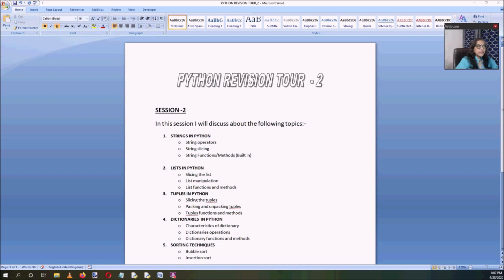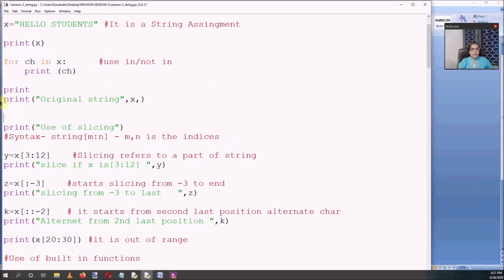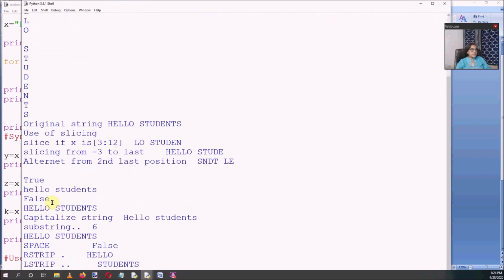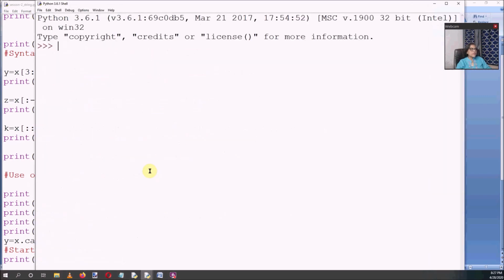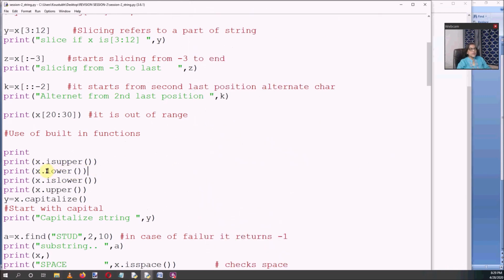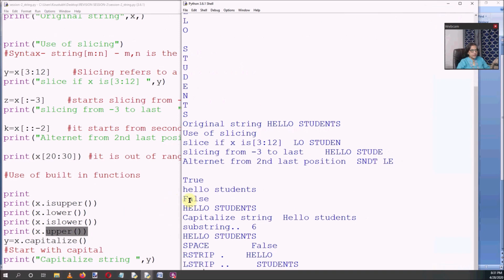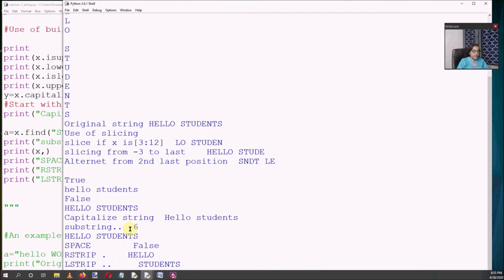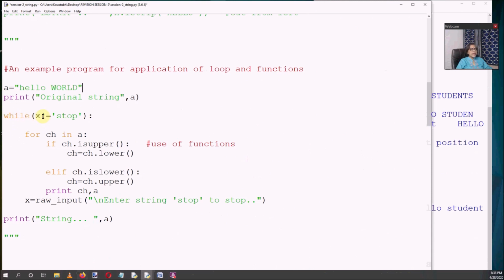Strings in Python (Revision of Class XI) Session 2: Part 1 of 5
This session is part 1 of 5 of the revision of concepts from Python Class XI (CBSE)
The topic covered in this session is - Use of 'Strings' in Python
Faculty - Ajanta Bhattacharya